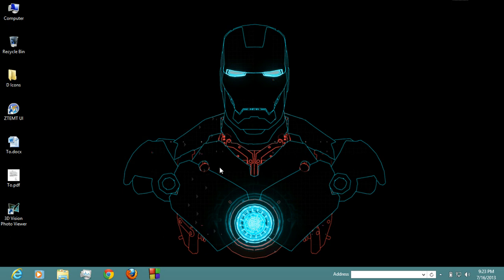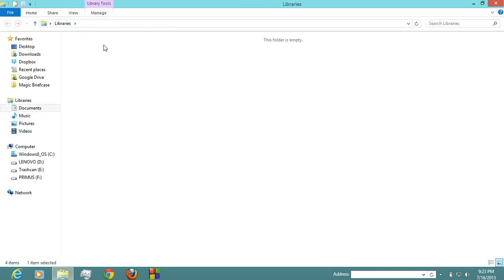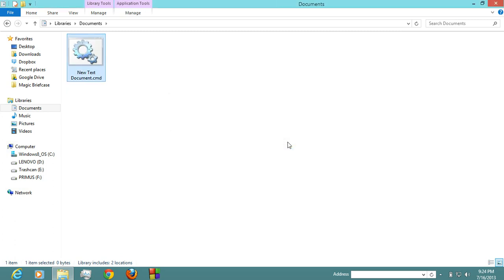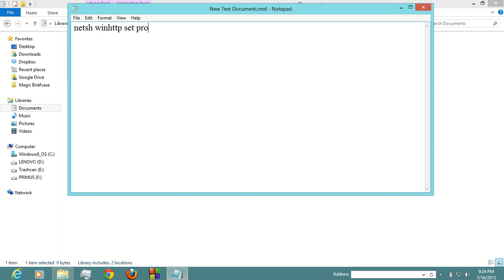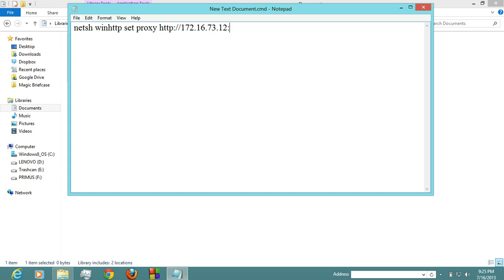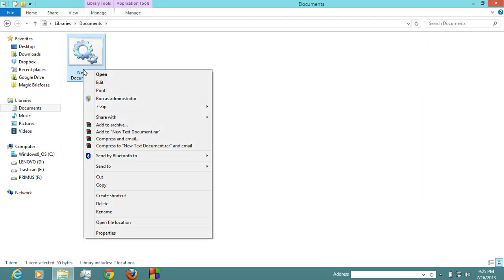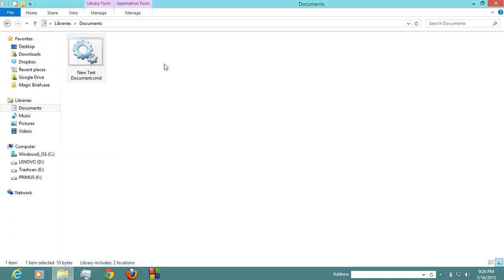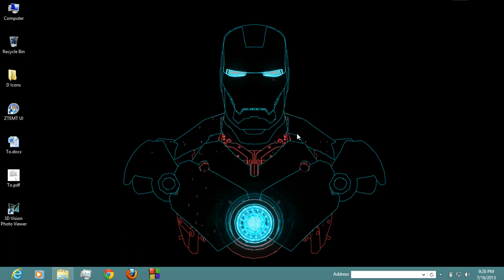Windows 8 : Setting proxy network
you can use your windows metros apps by using this netsh utility.
Good luck.
and let me know if you face any problem.